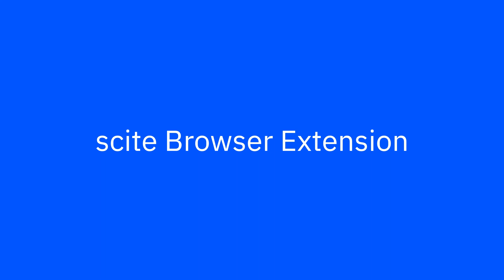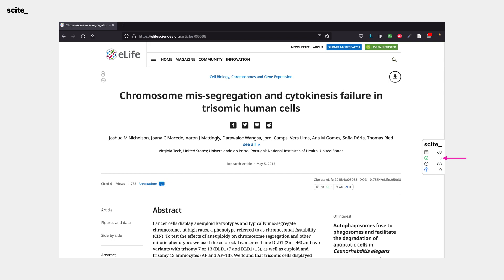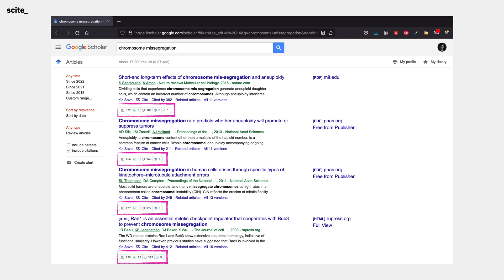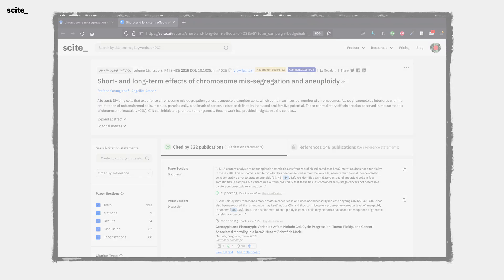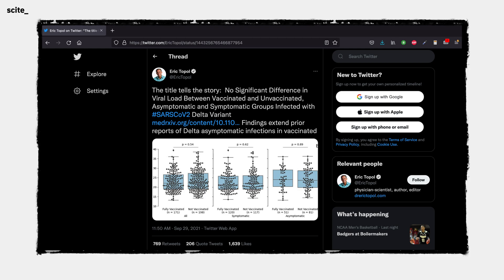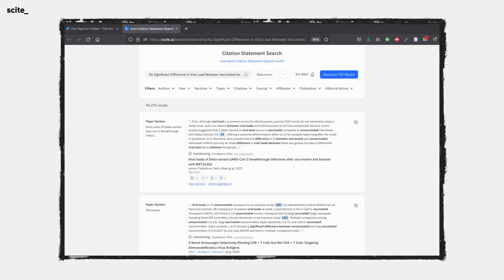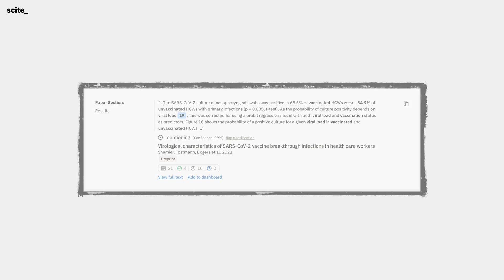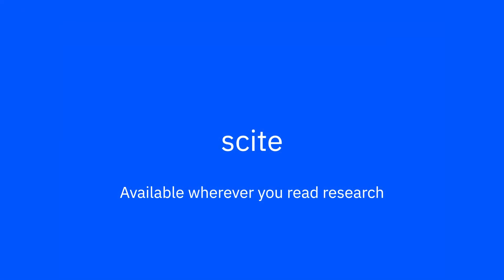scite Browser Extension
This video is an overview of the browser extension from scite a new tool for anyone that reads research papers -- for fun, or professionally. We unlock the power of citations so you can efficiently evaluate and discover reliable research.